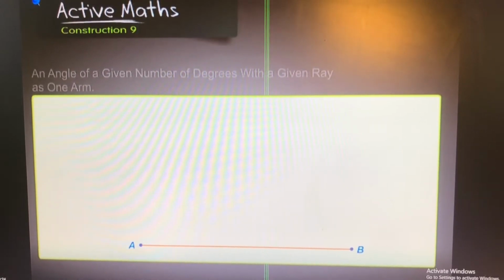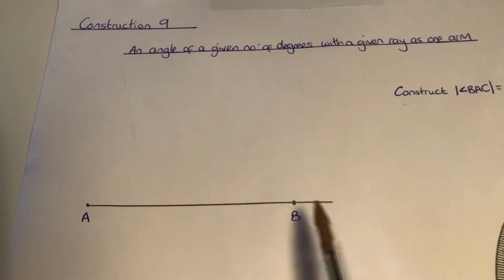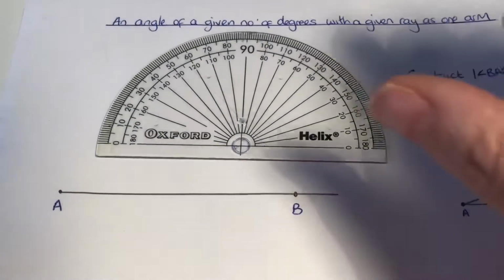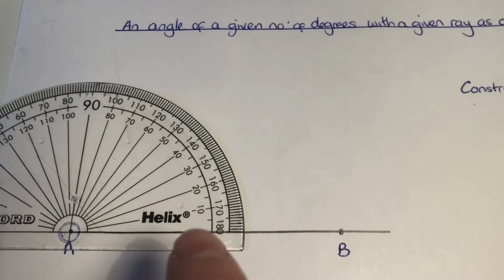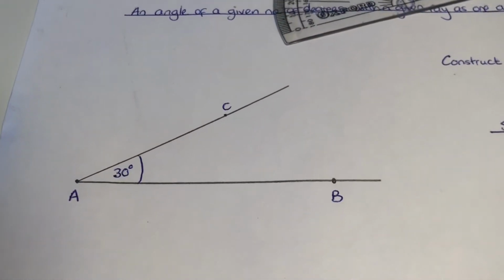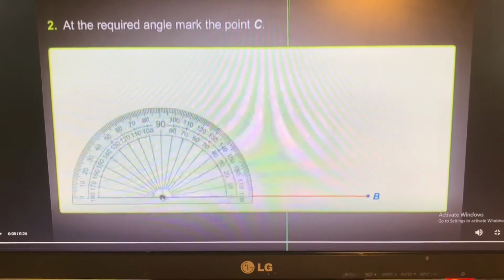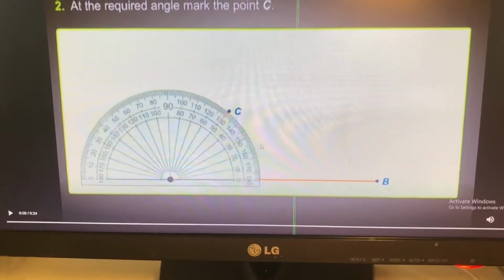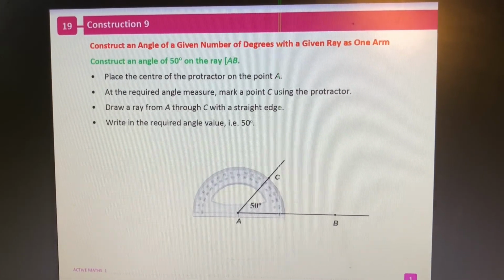Construction 9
Construct an angle of a given number of degrees onto a given ray/line segment